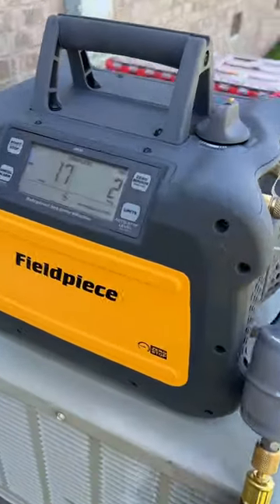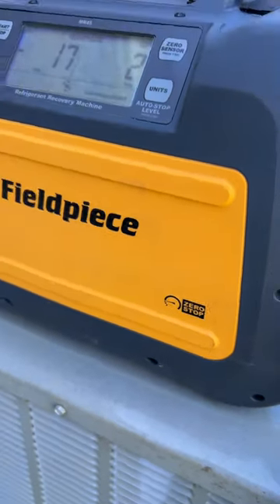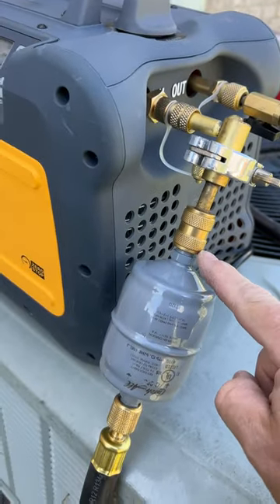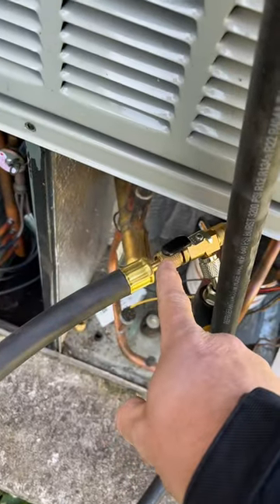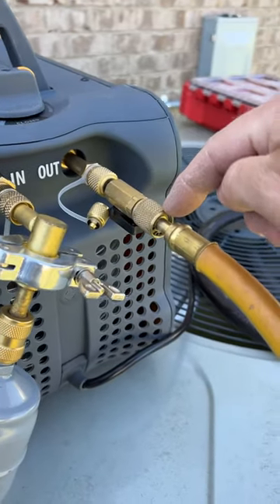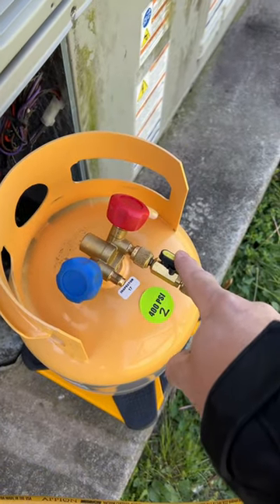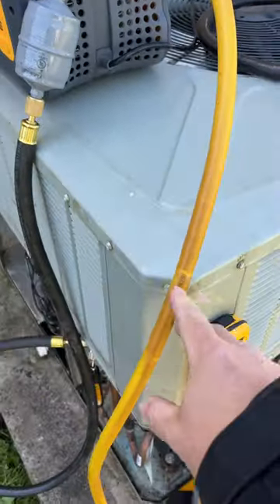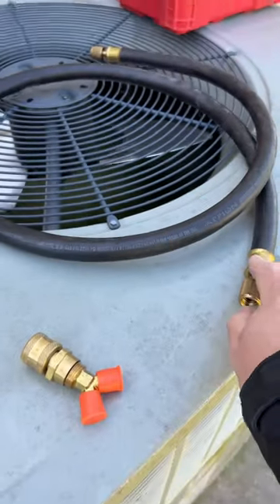The Ultimate Recovery Setup!!